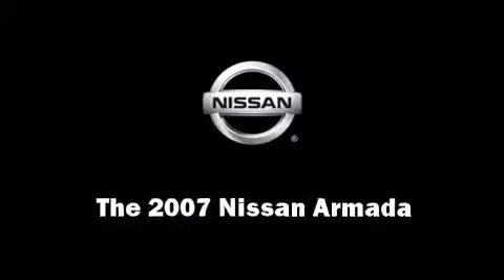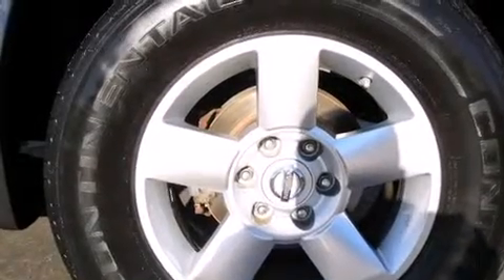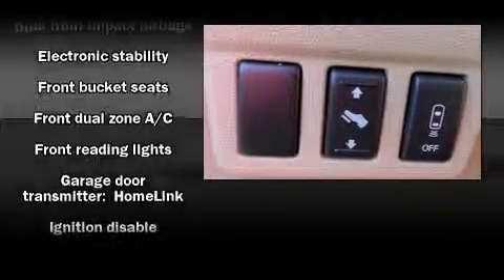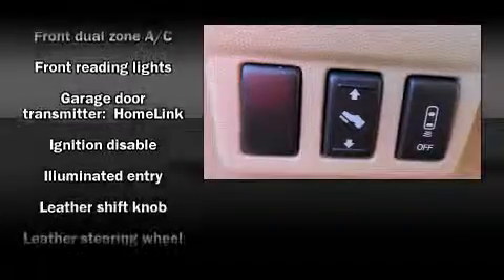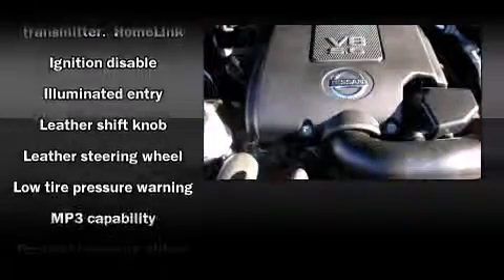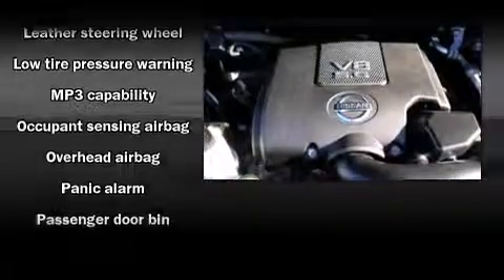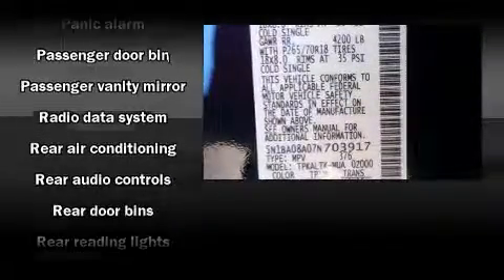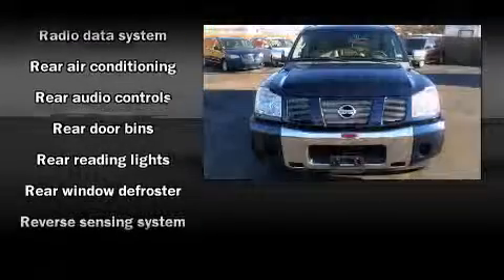2007 Nissan Armada SE in St. Louis, MO 63011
13980 Manchester Rd.

The 2007 Nissan Armada. It features an automatic transmission, rear-wheel drive, and a powerful 8 cylinder engine. Nissan infused the interior with top shelf amenities, such as: 1-touch window functionality, an automatic dimming rear-view mirror, front bucket seats, heated door mirrors, power windows, adjustable pedals, and remote keyless entry. Back seat passengers will appreciate the rear audio controls, allowing them to make easy adjustments to the stereo system. Third row seats provide an even greater maximum passenger capacity. Nissan also prioritized safety and security by including: dual front impact airbags, head curtain airbags, traction control, brake assist, anti-whiplash front head restraints, ignition disabling, and 4 wheel disc brakes with ABS. Electronic stability control ensures solid grip atop the road surface, no matter how challenging the driving conditions. We pride ourselves in consistently exceeding our customer's expectations. Please don't hesitate to give us a call.